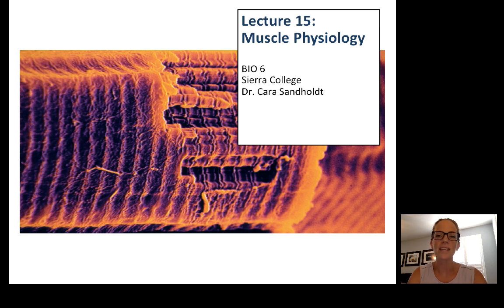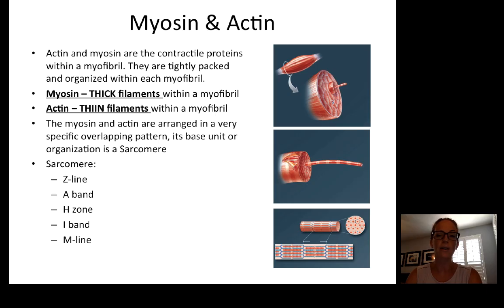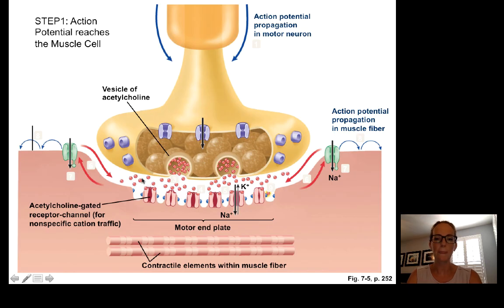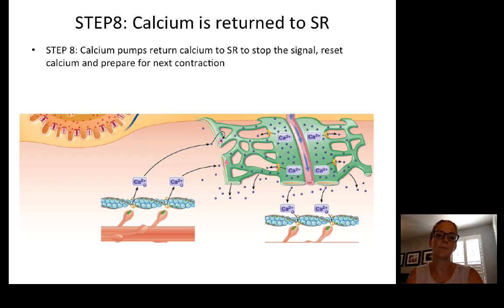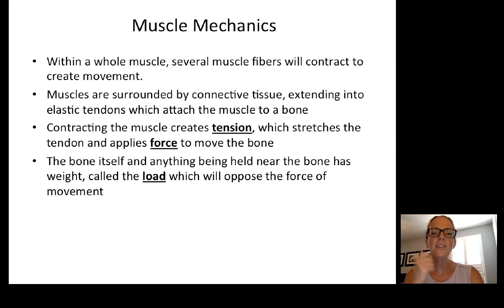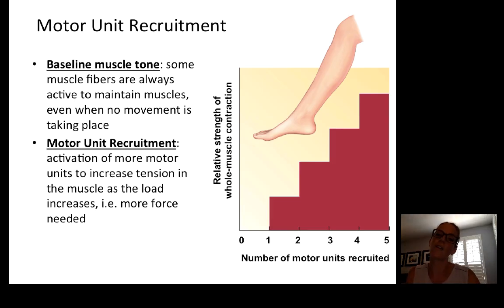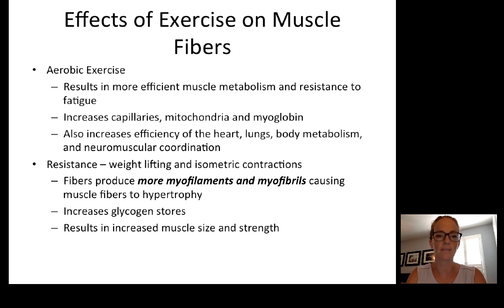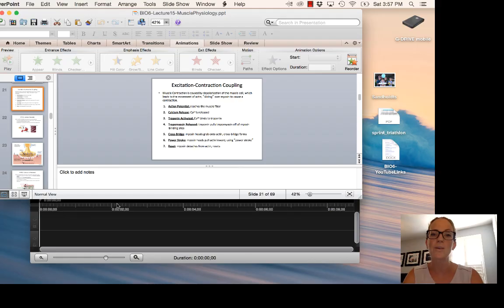Lecture15 Muscle Physiology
Overview of muscle physiology, including muscle cell anatomy, excitation-contraction coupling, and muscle mechanics